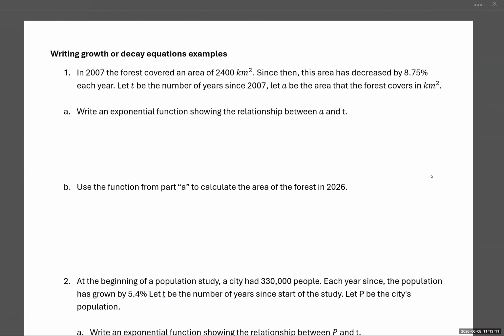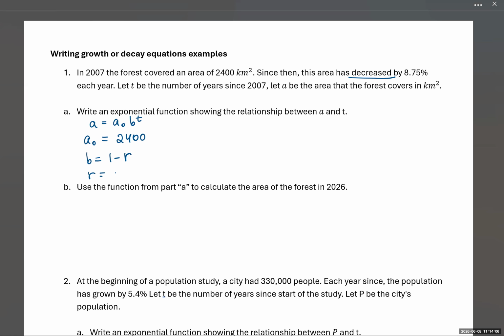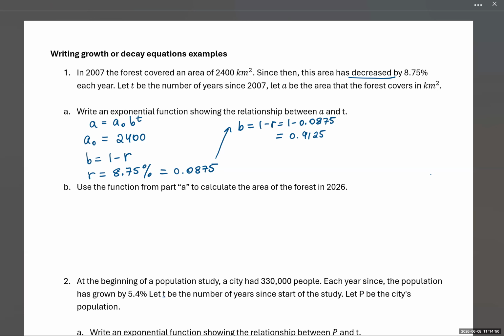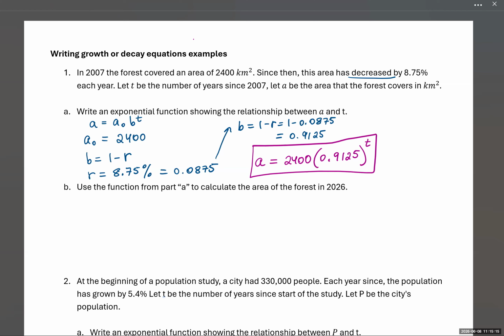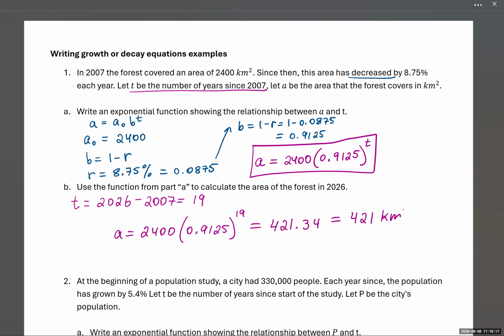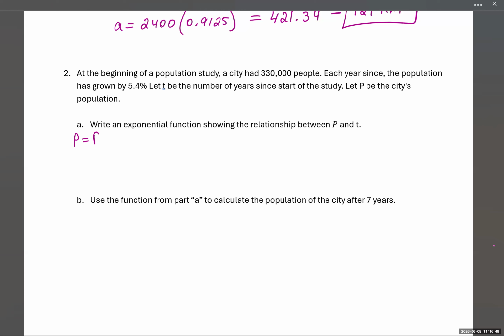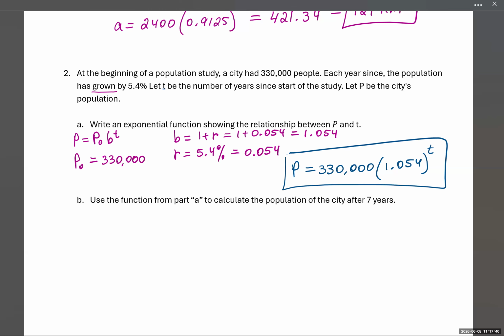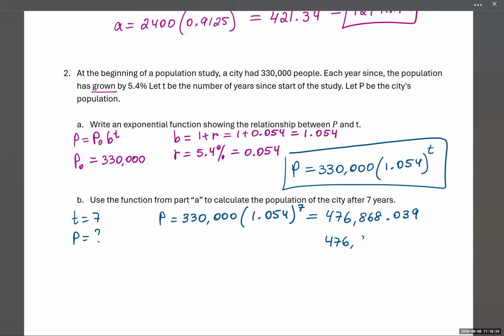Growth or decay equations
Write a growth or decay equation for an applied problem.
The practice worksheet that accompanies this video can be found on mathhelp101.com